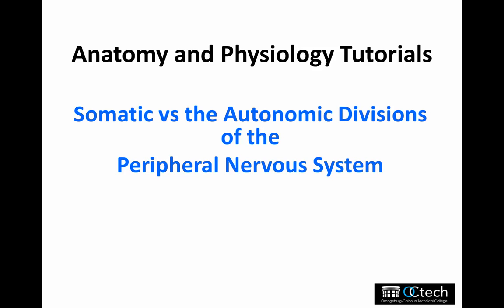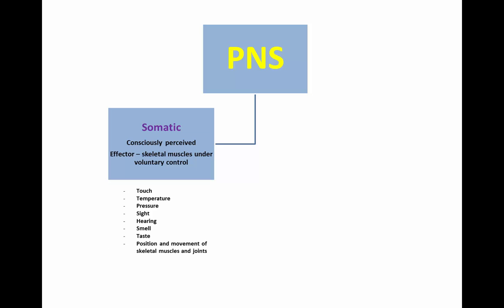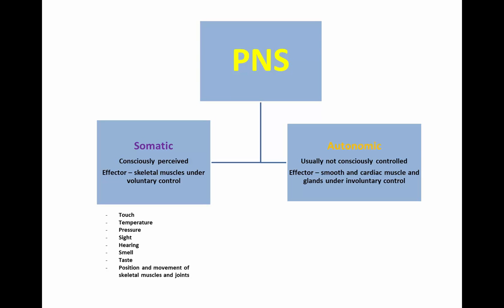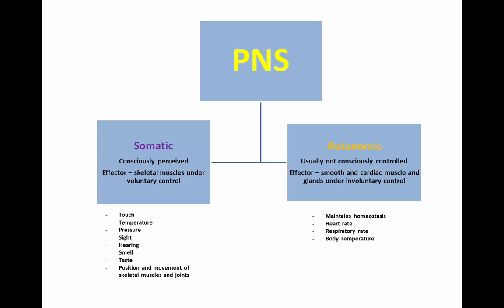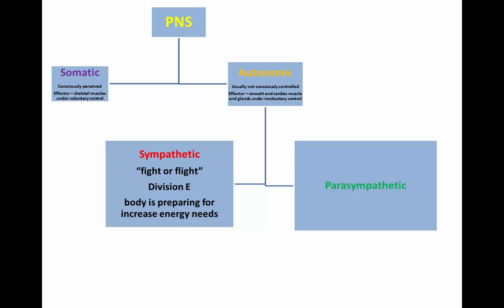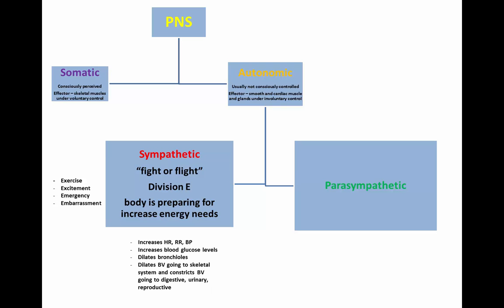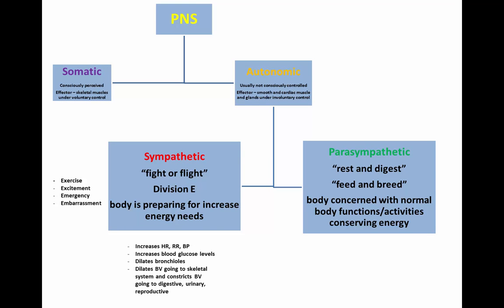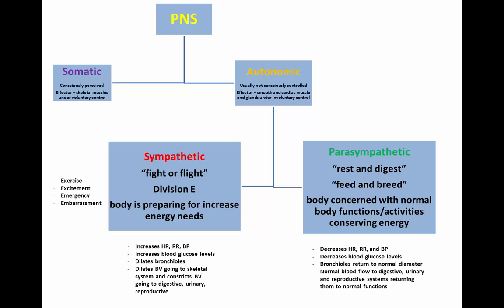Nervous System - Somatic vs Autonomic